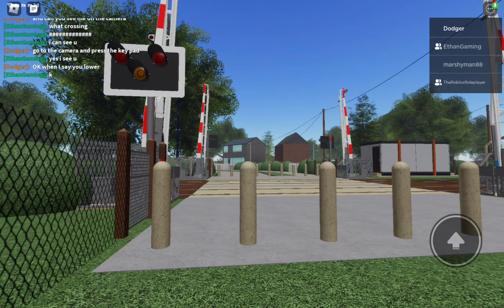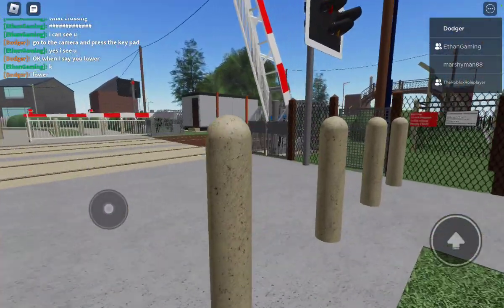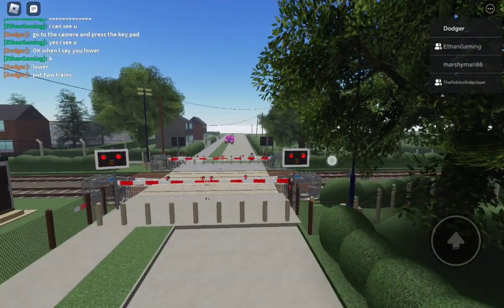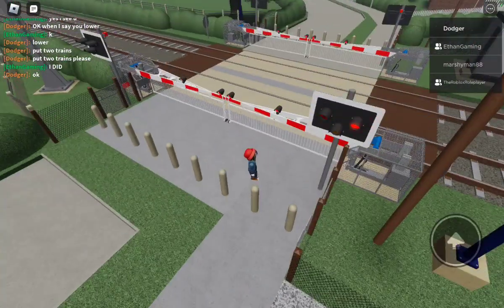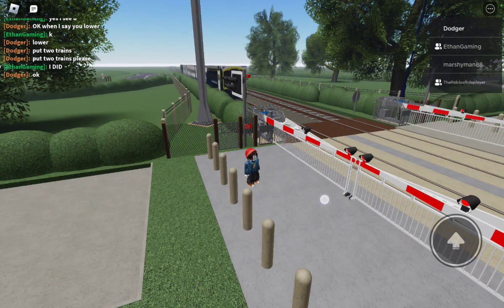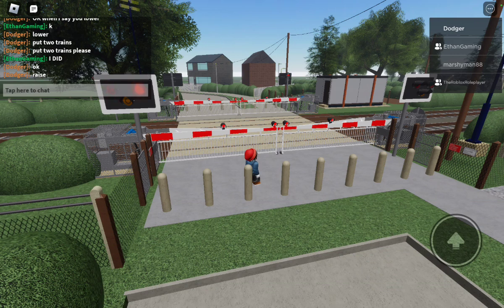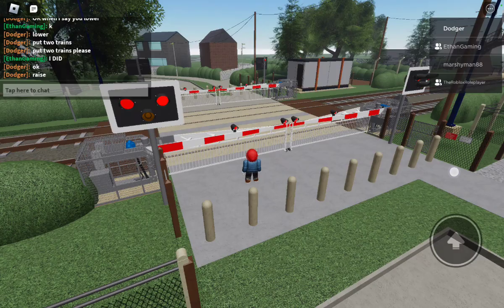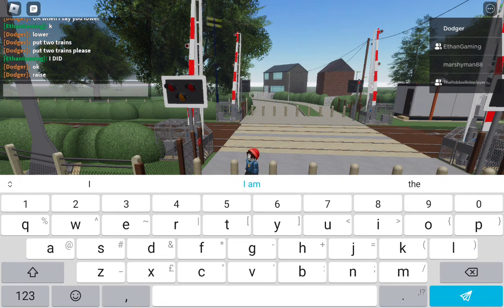ROBLOX Two trains in West Streeton level crossing kent